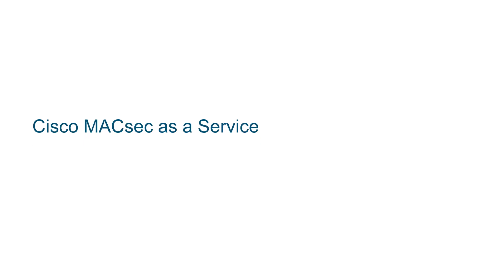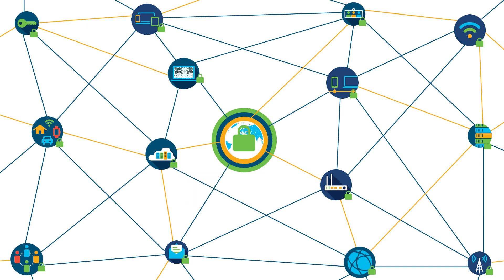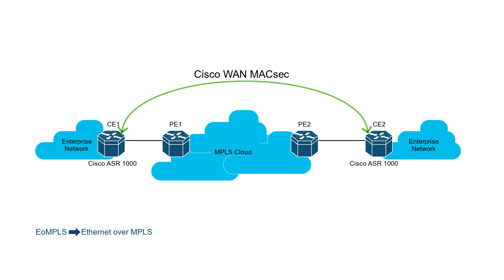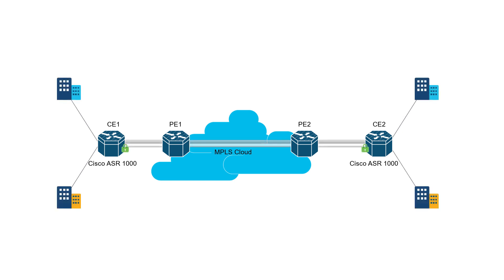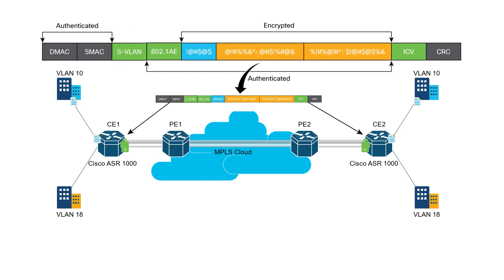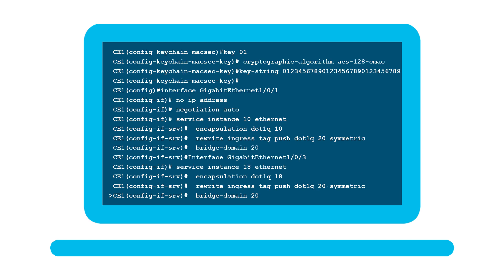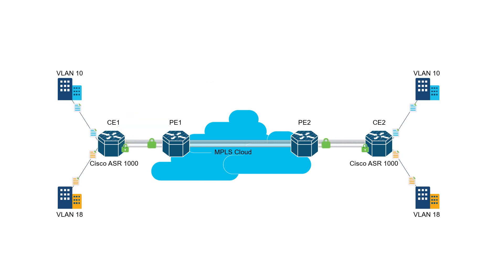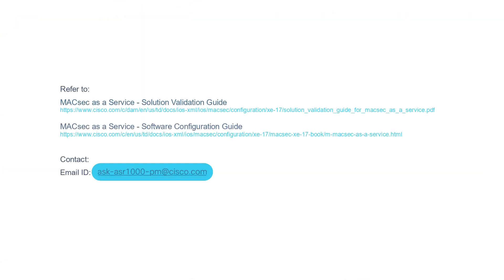Effortless Network Security with Cisco MACsec as a Service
Discover how Cisco MACsec as a Service transforms your network security by delivering seamless, end-to-end encryption. In this video, learn step-by-step how to deploy Cisco MACsec using ASR 1000 routers, Cisco LAN MACsec, and Cisco Ethernet Virtual Circuits to safeguard your network against threats like eavesdropping and man-in-the-middle attacks. Whether you're managing enterprise networks, service provider connections, or cloud infrastructure, Cisco MACsec ensures secure traffic across all platforms with ease of configuration and management. Watch now to see how you can achieve high-speed, secure data encryption for your organization.